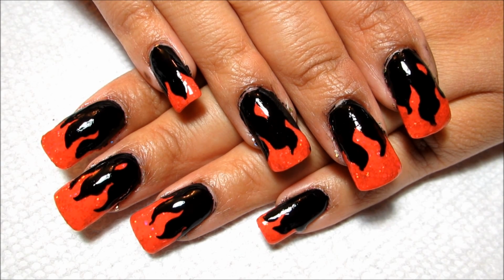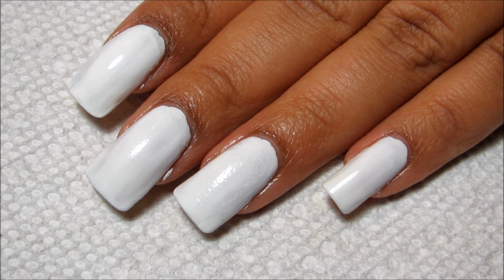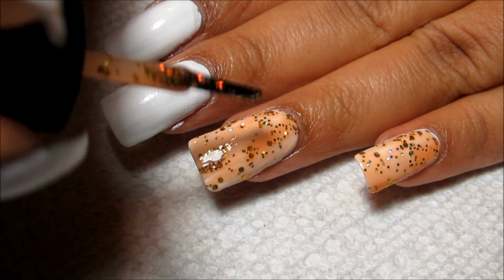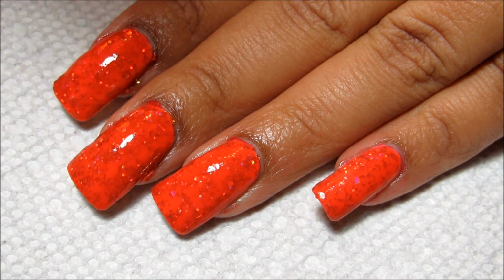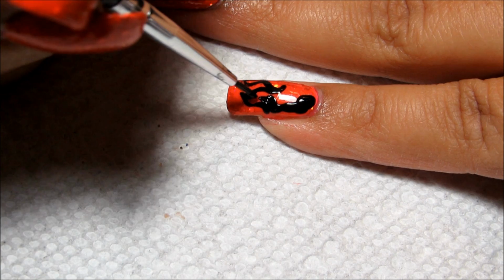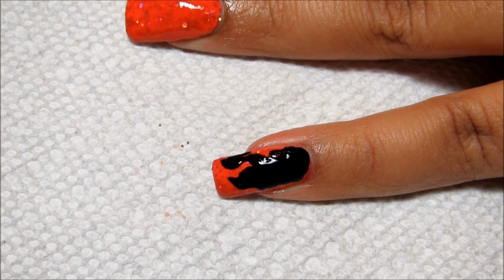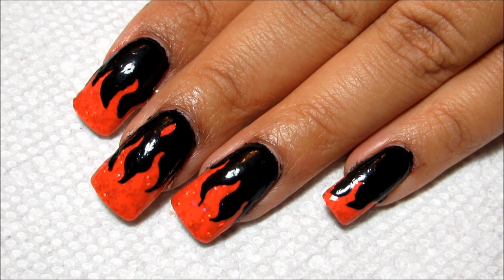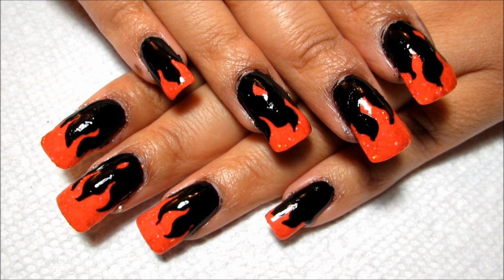Hunger Games Catching Fire - Girl On Fire French Tips Nail Art Tutorial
The movie was SO good!  I can't wait for the next one =)  Have you been or when do you plan on going?

Nail polish and products used:
Formula X for Sephora - Spark
OPI - Meet Me at the Bonfire
Black acrylic paint
Small to medium brush

Like the Simple Little Pleasures Facebook page & share your nail art!